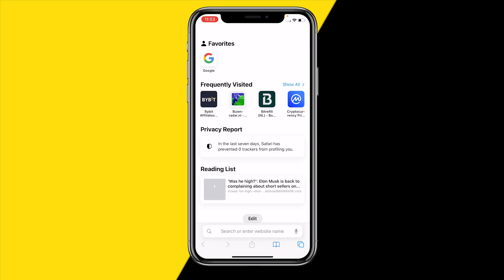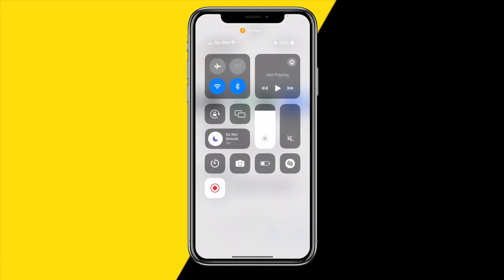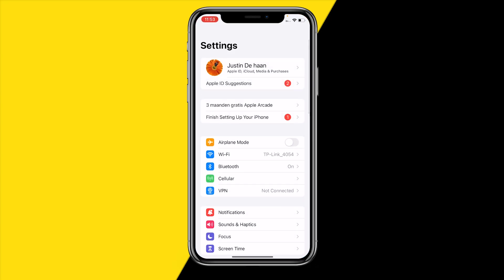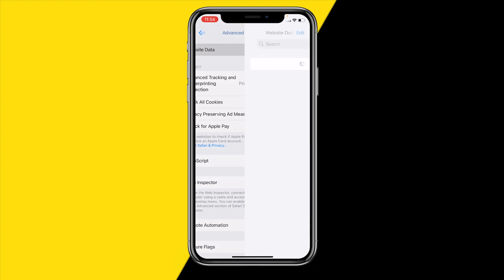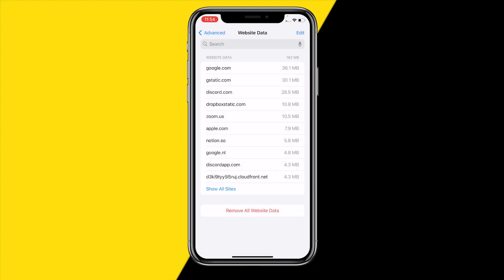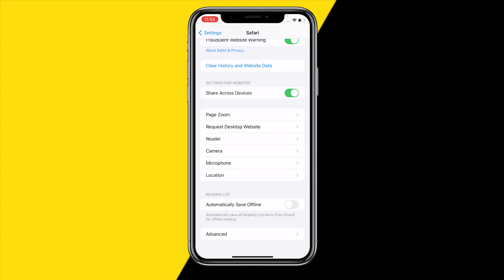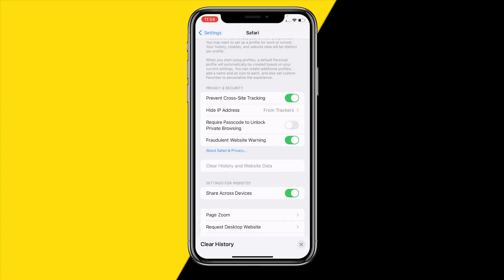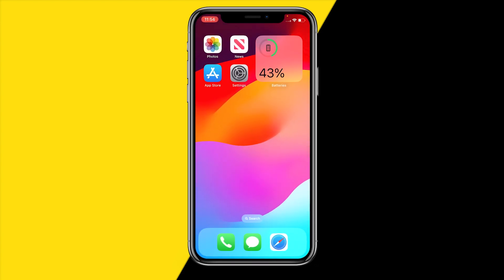How To Fix Slow Internet In Safari On iPhone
How To Fix Slow Internet In Safari On iPhone - Full Tutorial

👉 In this video we are going to show you how you can fix if you have slow internet in Safari on your iPhone.